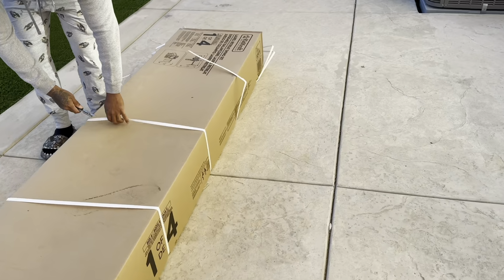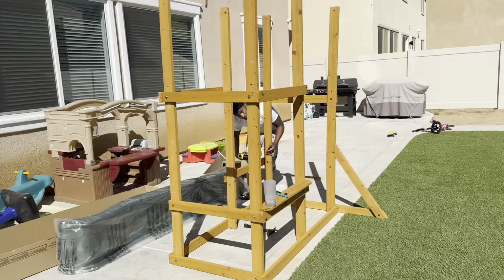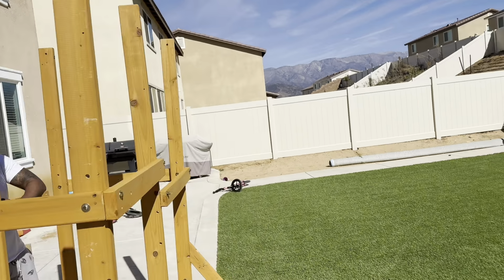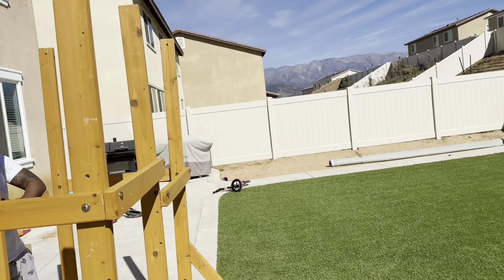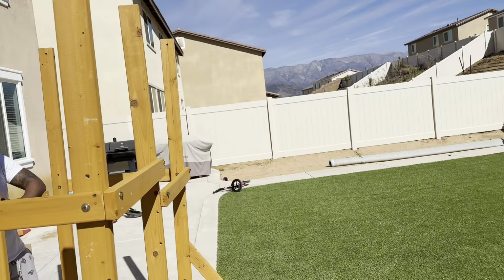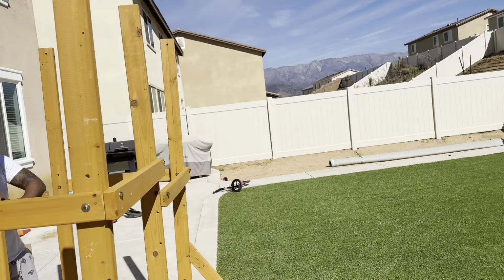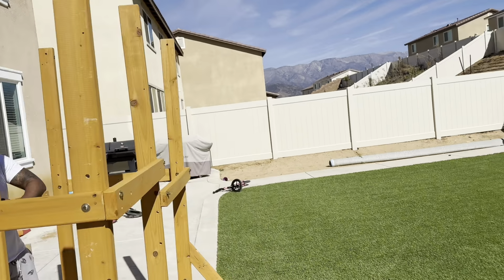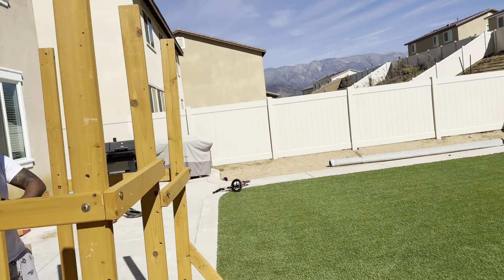Swing Set Assembly | KidKraft set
Hello, everyone thank you for joining me as I share clips the swing set I purchased get assembled. Kidkraft laurel retreat swing set. I hope you enjoy. Hope it’s helps you with making your swing set purchase. ​⁠@KidKraftBrand